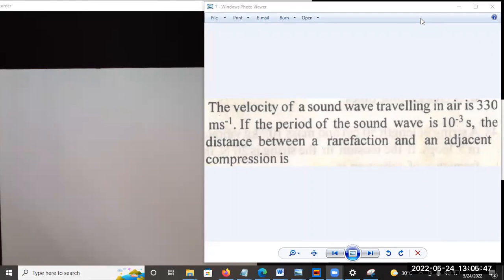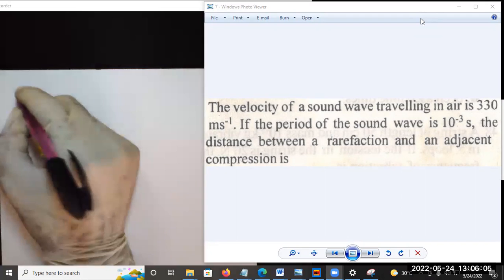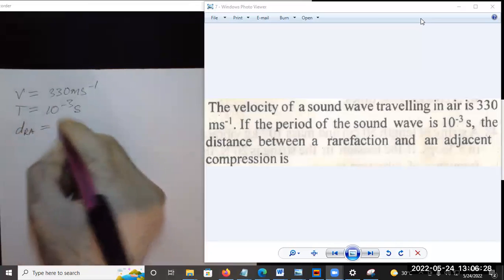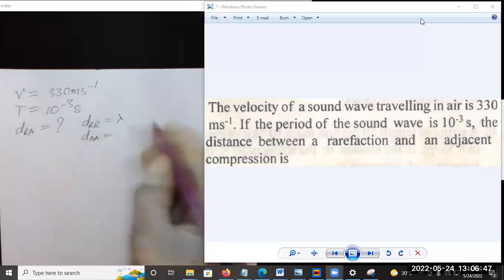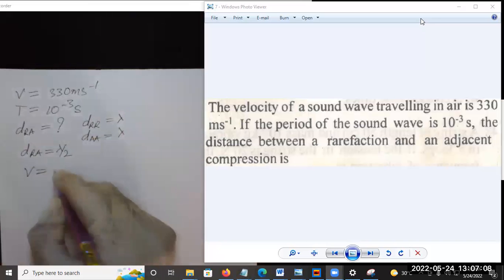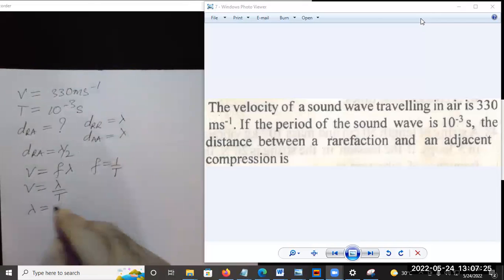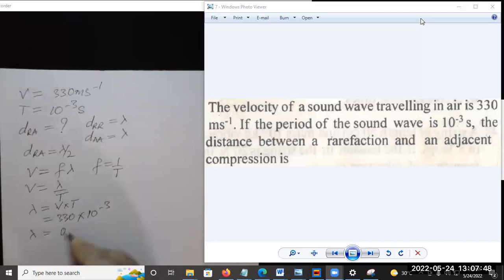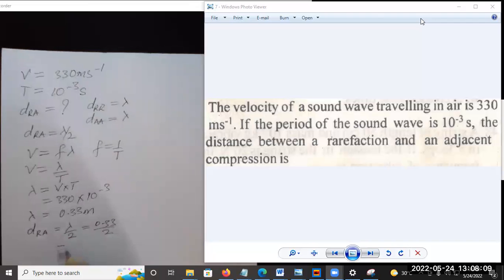Waves 7 -- Sound wave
The distance between the rarefaction and compression for a sound wave is calculated.